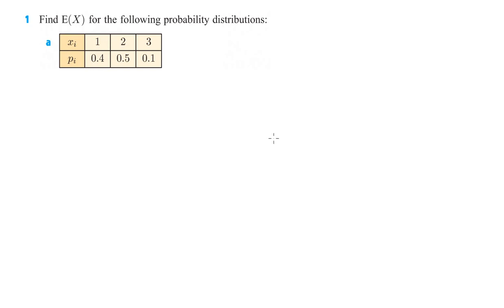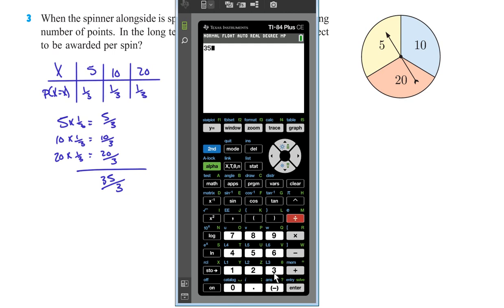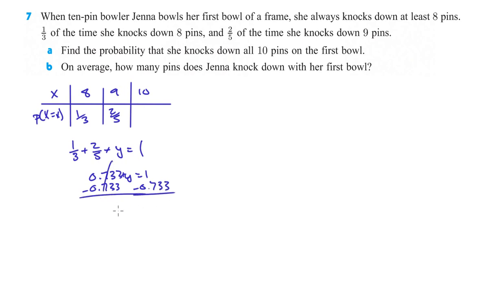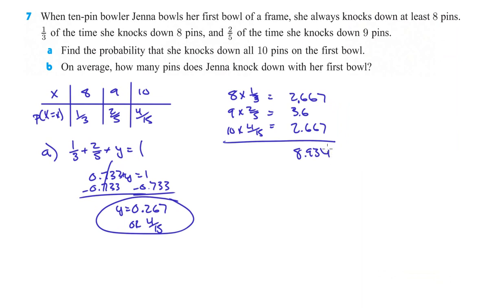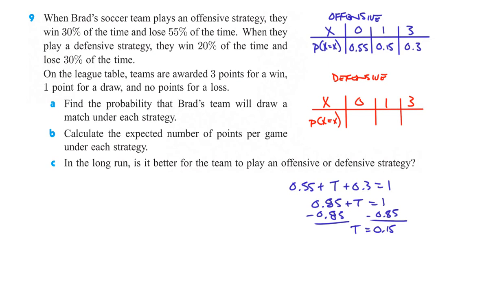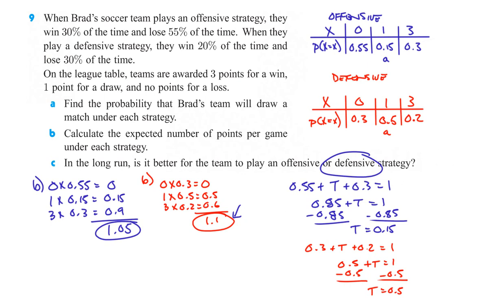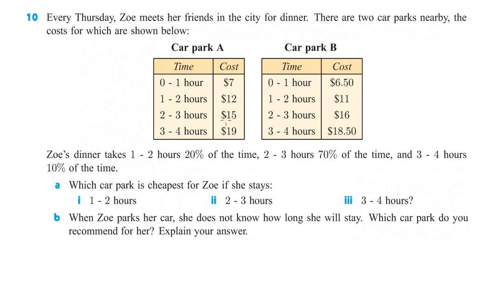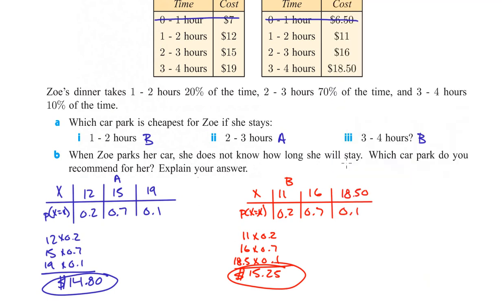14C1 Worked Problems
1a 0:07
3 1:16
7a 2:47
7b 5:17
9a 7:15
9b 10:27
9c 11:38
10ai 11:57
10aii 12:54
10aiii 13:02
10b 13:09